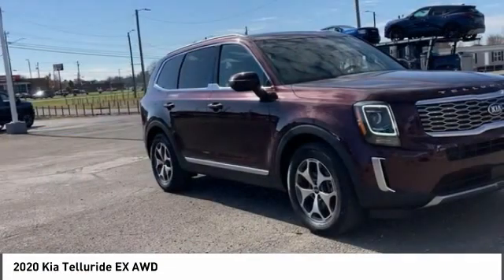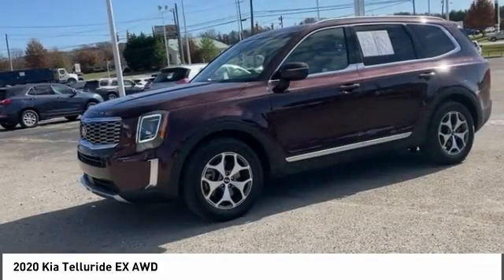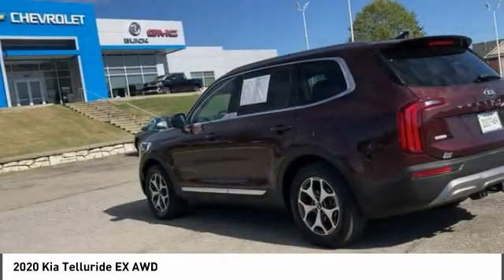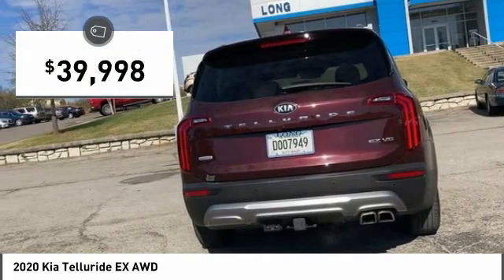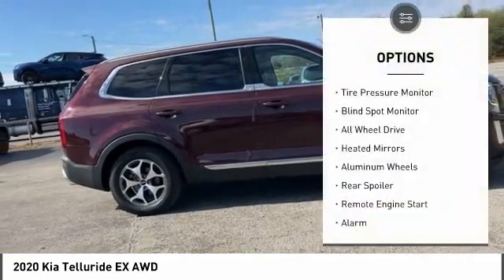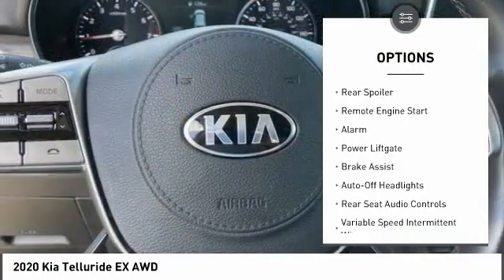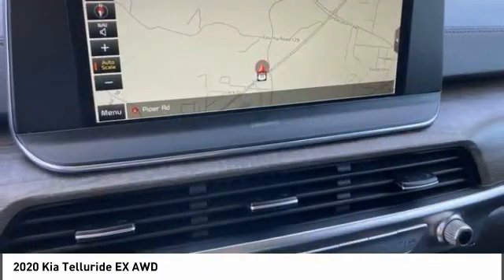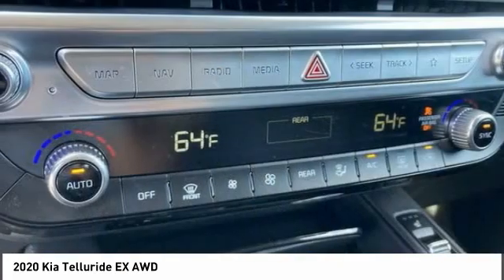2020 Kia Telluride 016595P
2020 Kia Telluride EX AWD

Looking for the right vehicle? Today could be your lucky day. this 2020 Kia Telluride could be yours.